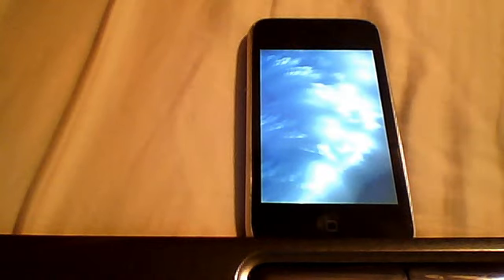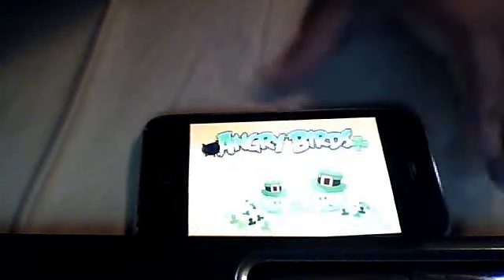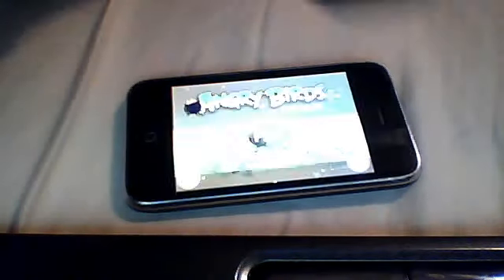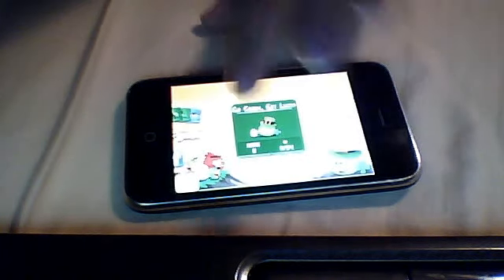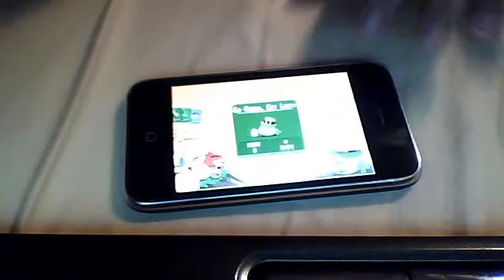App Review: Angry Birds Season Greetings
costs 99cents in the app store!